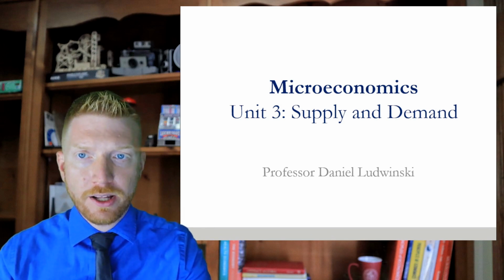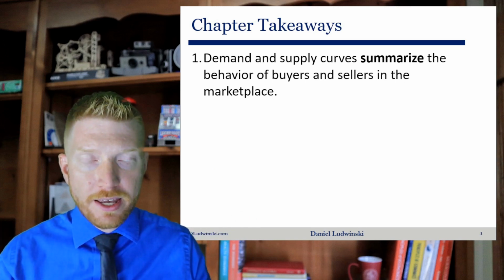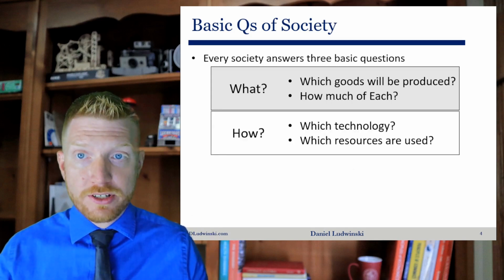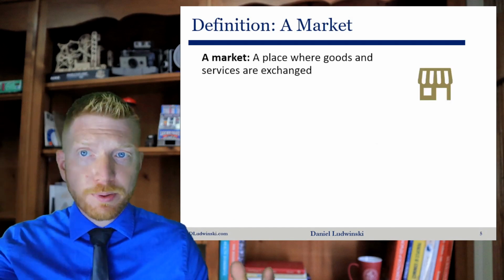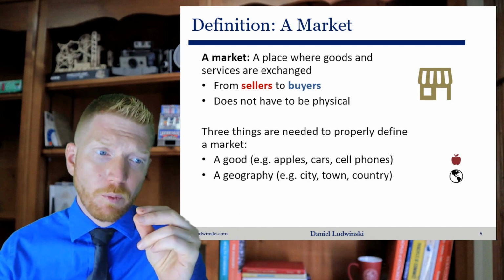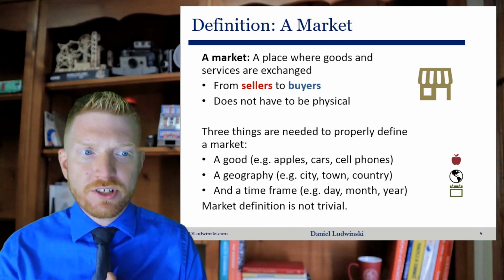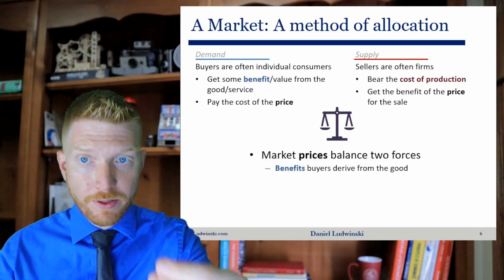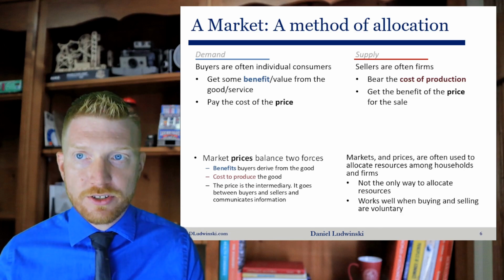3.1 Supply & Demand: Intro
Unit 3: Supply & Demand
Section 1: Introduction
• Overview of the unit
• Main definitions